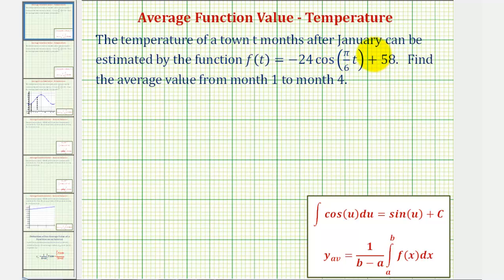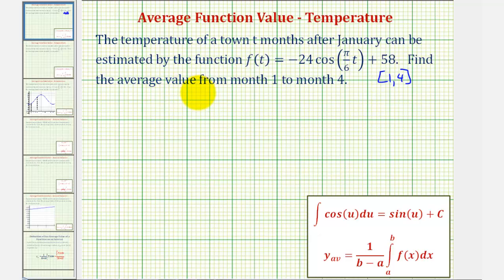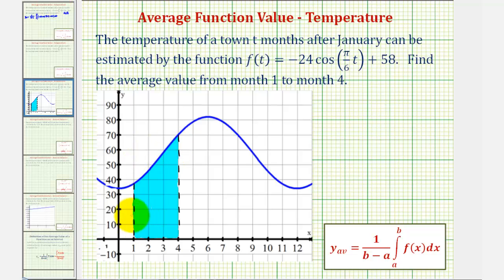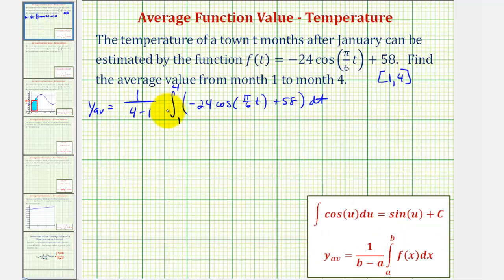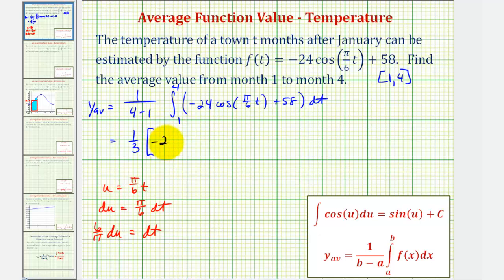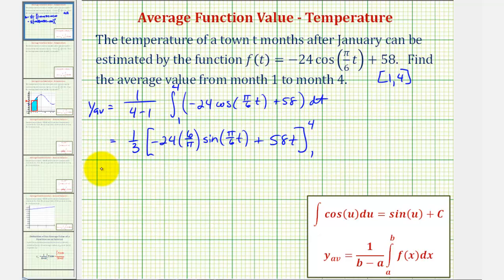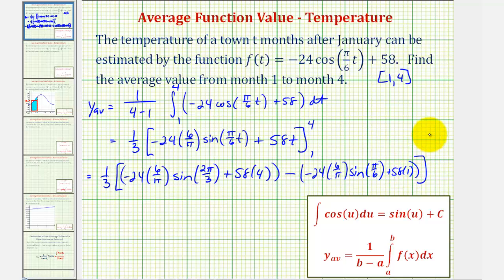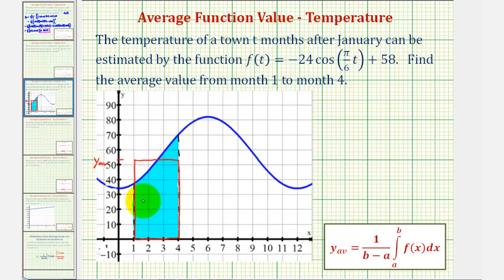Ex: Integration Application - Average Value of Temperature Function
This video provides an example of how to find the average function value over a close interval using integration.